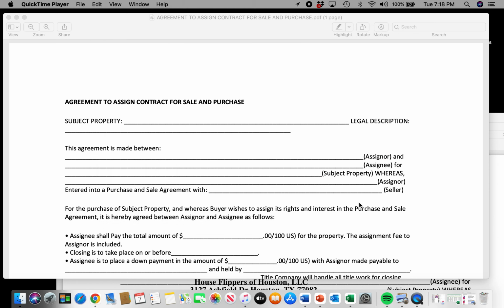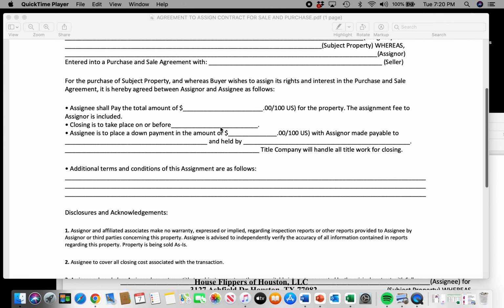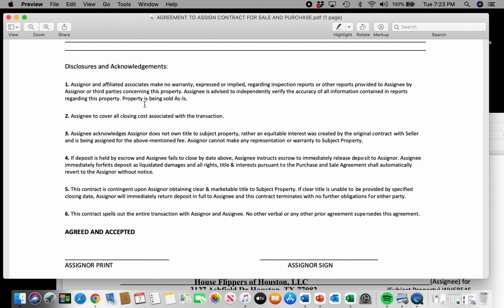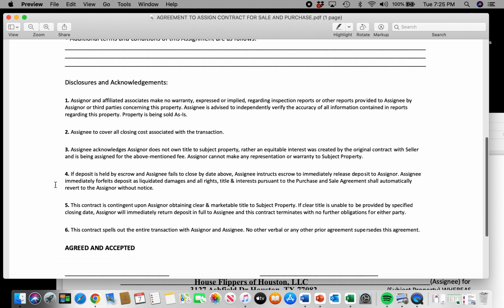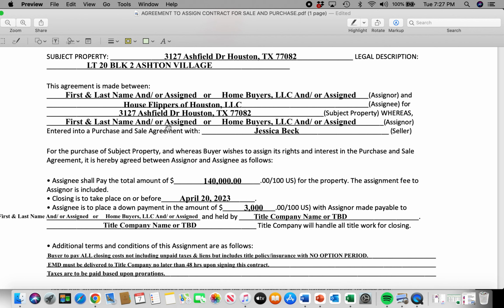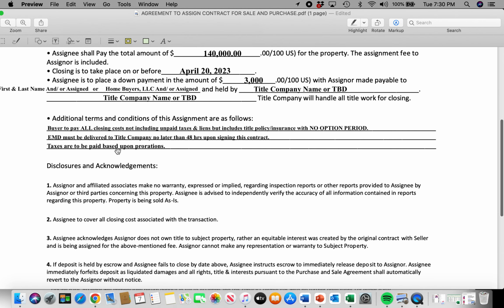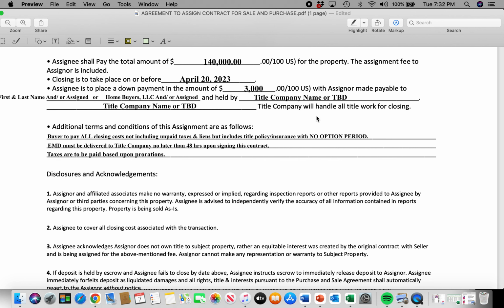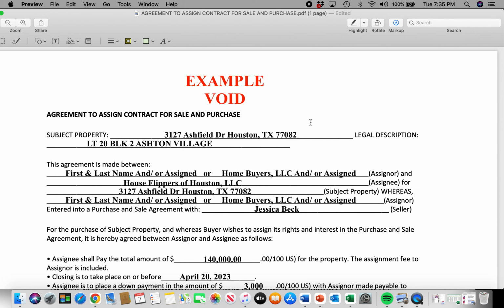How to fill out the TREC 1-4 Assignment Contract for Wholesaling Real Estate.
TREC doesn’t have an assignment contract, but I do for wholesale real estate. This video gives you the detailed play by play example of what it looks like to assign a wholesale deal to a cash buyer. This contract can be used in any state that allows wholesaling.

Please get with an attorney or licensed professional and do your own due diligence before attempting these methods.